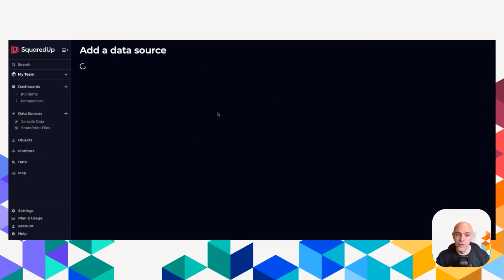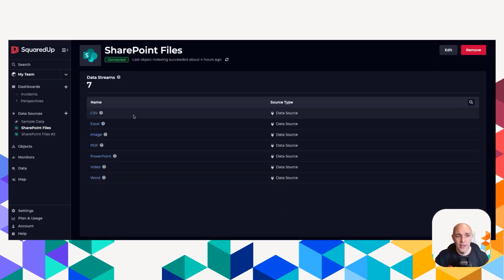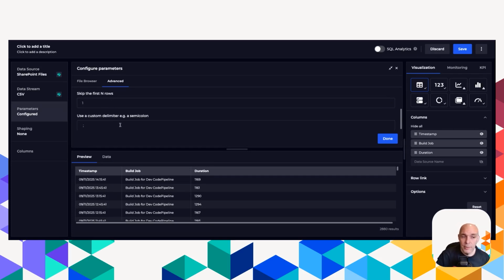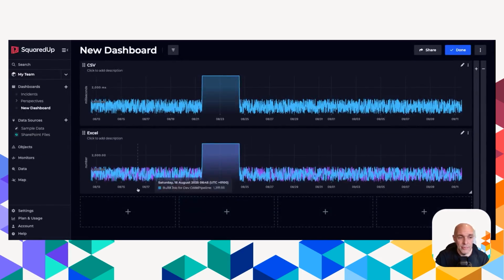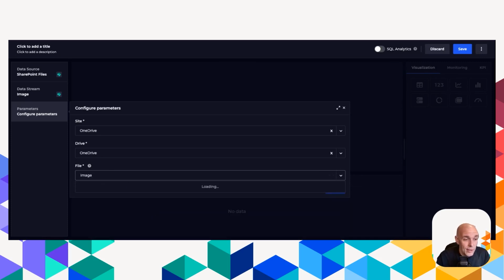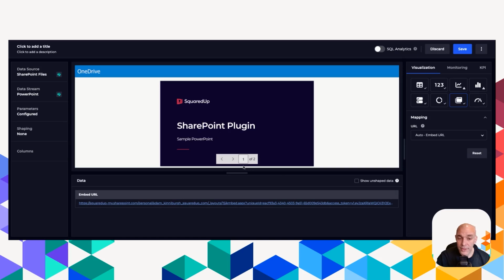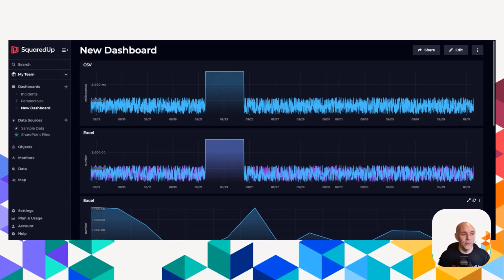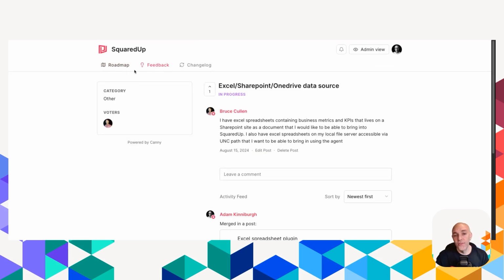From Excel to live dashboards – introducing the SharePoint plugin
Learn how the new SharePoint plugin makes it simple to bring business context into your dashboards. This session explores how to connect data from sources like Excel and CSV, and even embed files such as images, PDFs, and PowerPoints, right alongside your technical metrics. See how this integration helps create richer, more meaningful dashboards, and get a preview of what’s next as the community shapes future development.